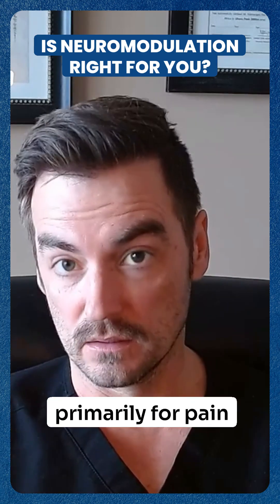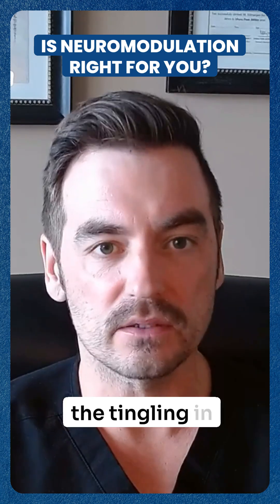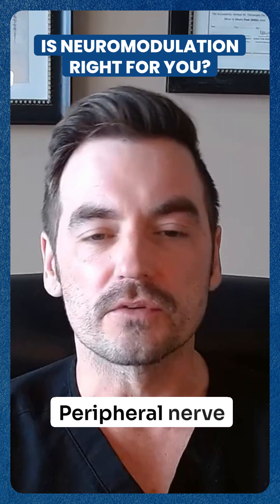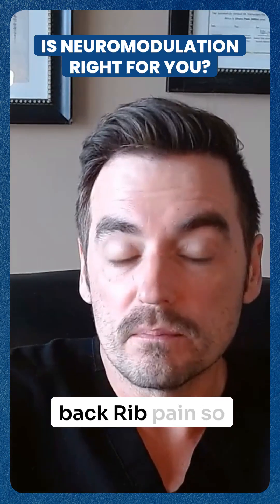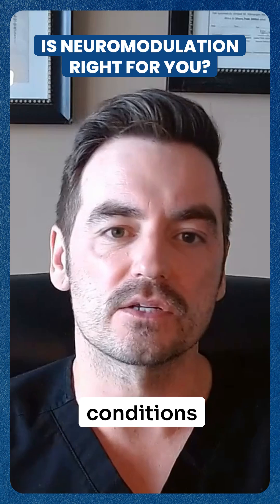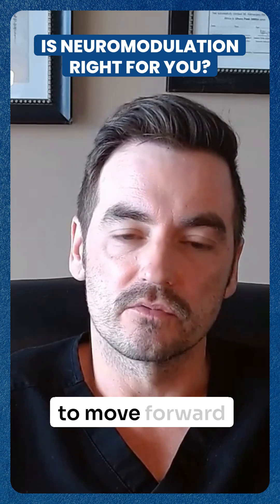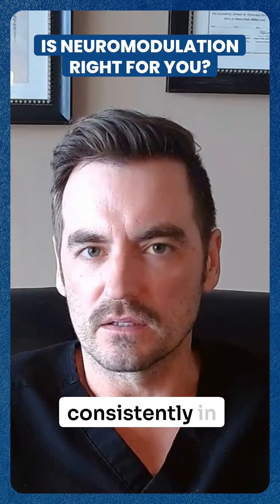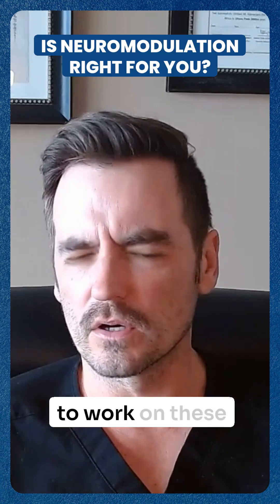Neuromodulation: Benefits and Candidacy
Still dealing with chronic pain even after meds or injections? Neuromodulation may be the solution you’ve been looking for.

It’s a drug-free treatment that blocks pain signals so you can finally sleep better, move easier, and get back to life.

Want to see if it works for you? Try a one-week trial at MAPS.